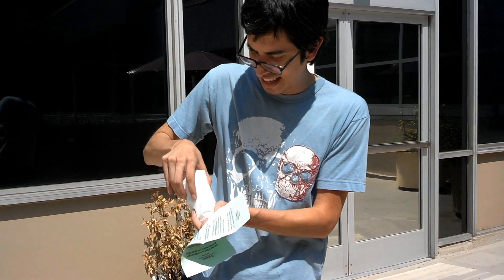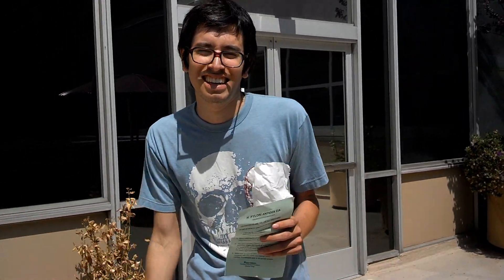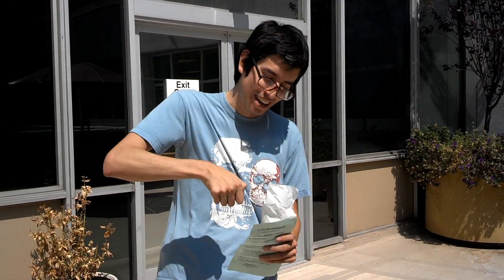H. pylori Stool Antigen test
How to prepare for a stool antigen test!